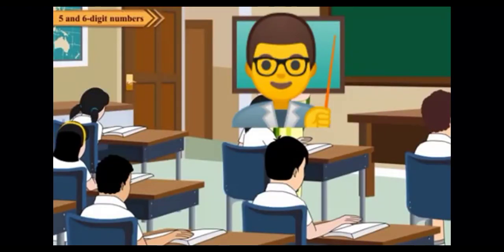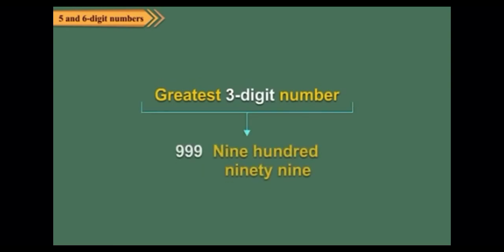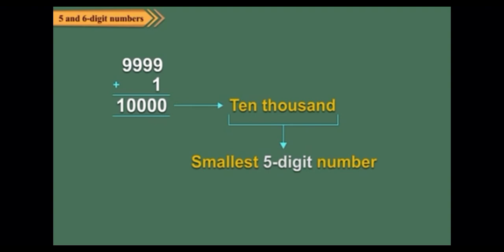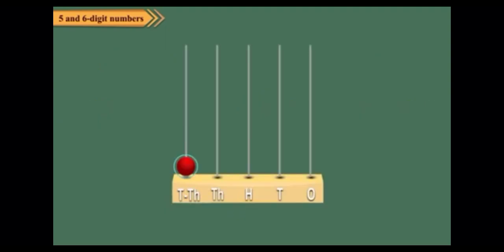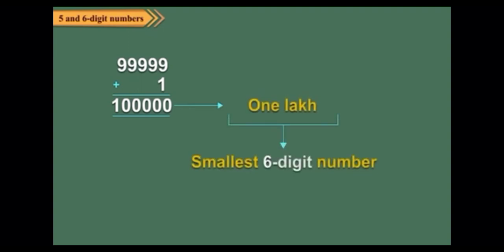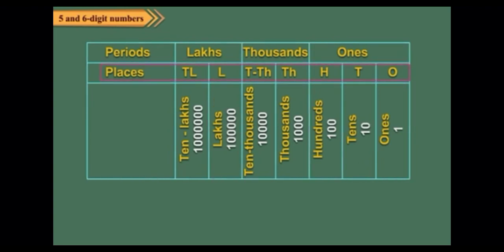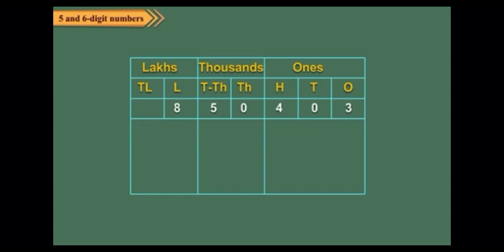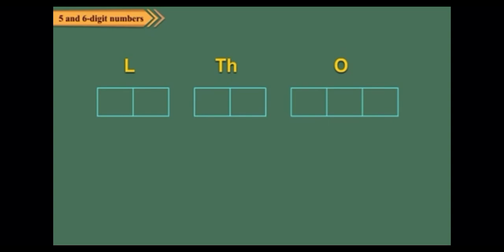Class 4 Mathematics Chapter 2 -Indian System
CBSE, NCERT  Class 4 Mathematics Chapter 2 -Indian System